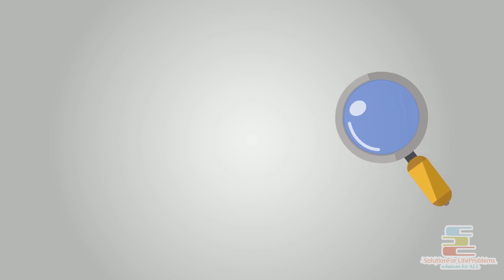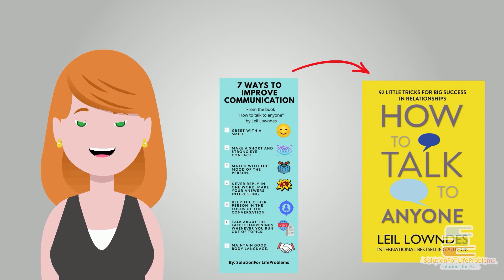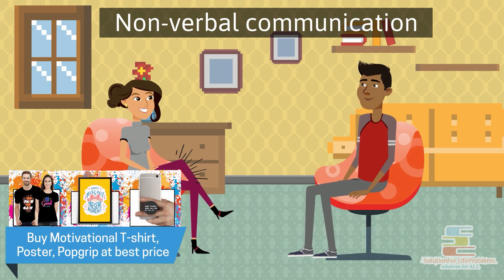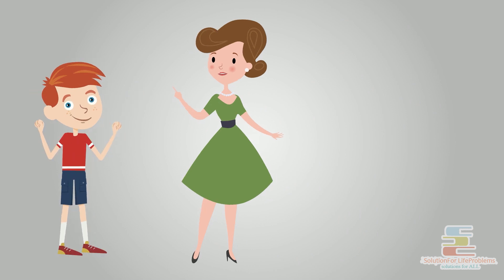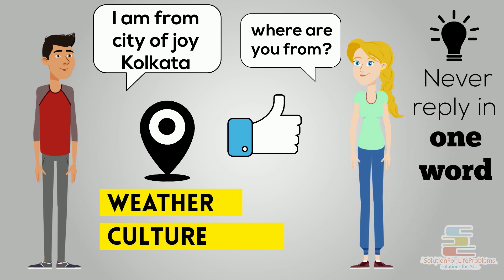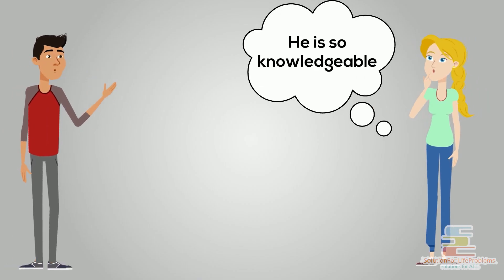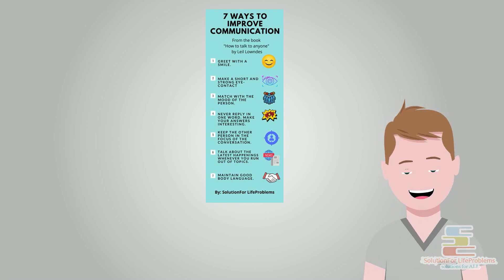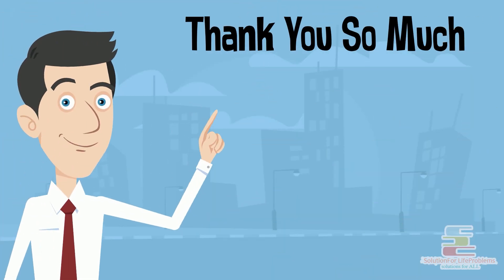7 Practical Ways to Improve Your Communication Skill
In this Motivational Video "7 Ways to Improve Your Communication Skill | How To Talk To Anyone" you will get a short overview of Leil Lowndes's latest book How to Talk to Anyone

Buy Motivational T-shirt, Poster, Mug, Hoodie, Pop grip and many more things at the lowest price.

We are hiring! Come work with us

Visit our Amazon storefront to see all the books and products recommended by us

Listen to audiobooks and save your time

Your generous contribution can help us a lot to continue and improve our work that has helped you and also millions of others just like you.

Method number 1: Greet with a Smile.
Method number 2: Make a Short and Strong Eye-Contact
Method number 3: Match with the mood of the person.
Method number 4: Never reply in one word. Make your answers interesting.
Method number 5: Keep the other person in the focus of the conversation.
Method number 6: Talk about the latest happenings whenever you run out of topics.
Method number 7: Maintain good body language.

Watch all the book summary videos made by us: shorturl.at/txA36

Video Credits
Script:
Translation:
Voiceover:
Animation:
Match:
Upload: